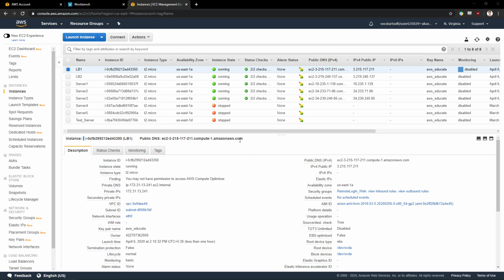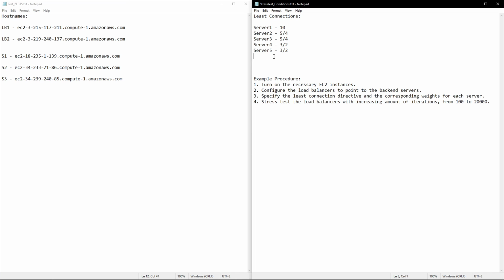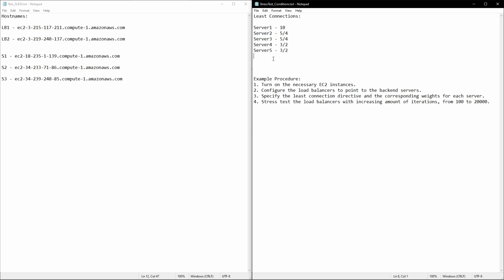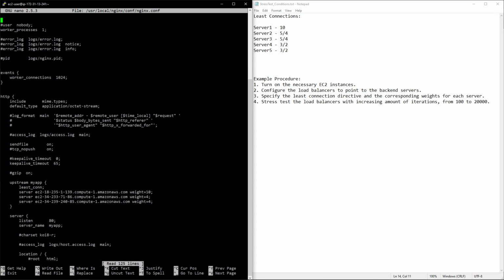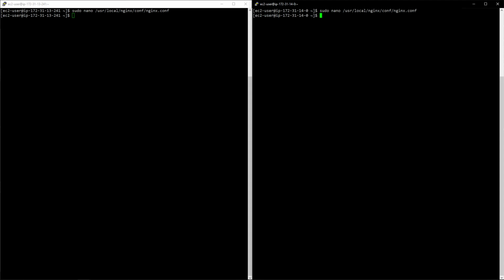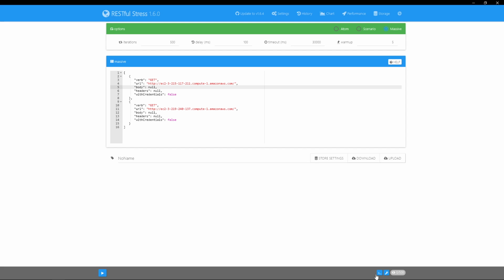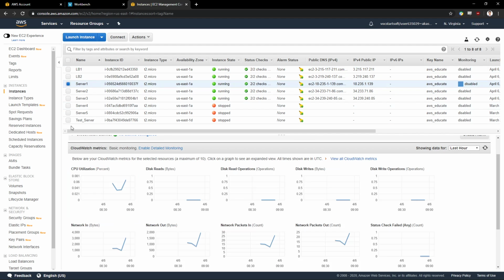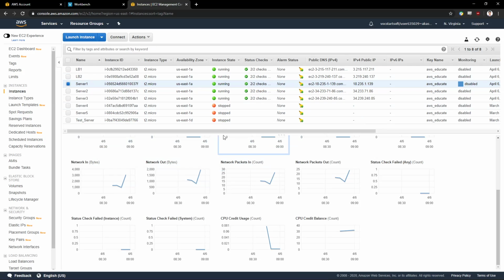Least Connections in AWS [Demo]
Sample demonstration of how load balancing is being implemented in AWS EC2 instances, using Least Connections algorithm.